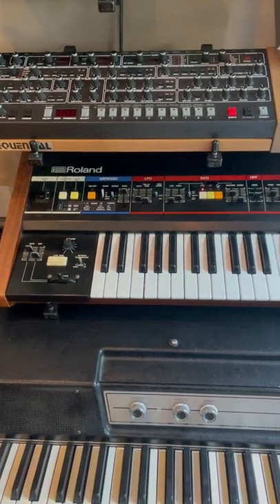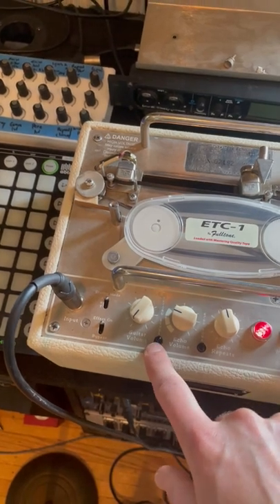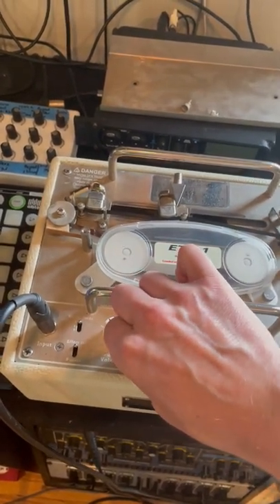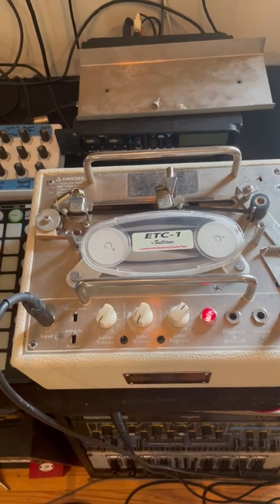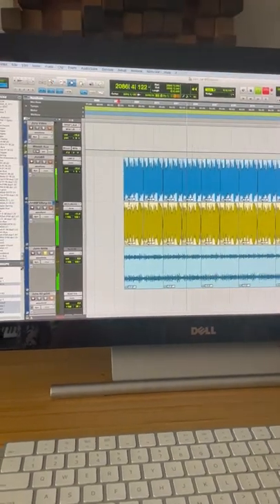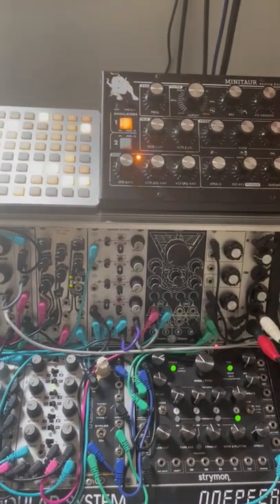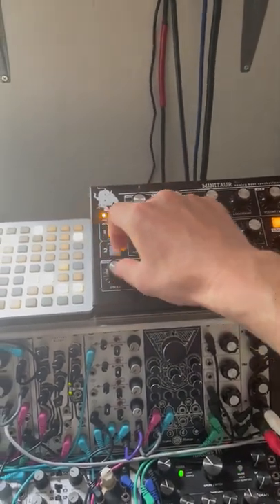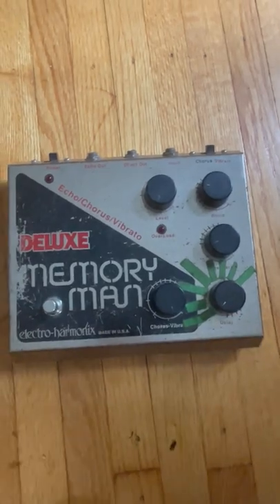Jesse Miller in the Studio - "Tar Pits"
Jesse Miller takes you on a deep dive into our new single "Tar Pits" from his home studio... listen to the full song